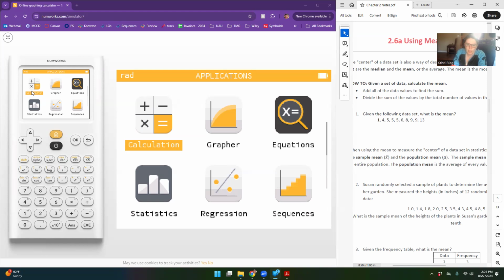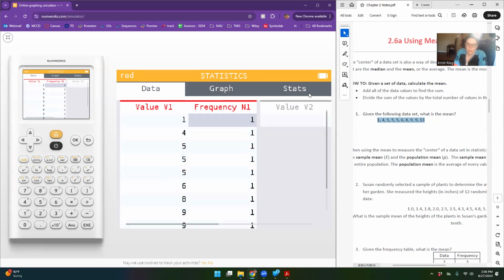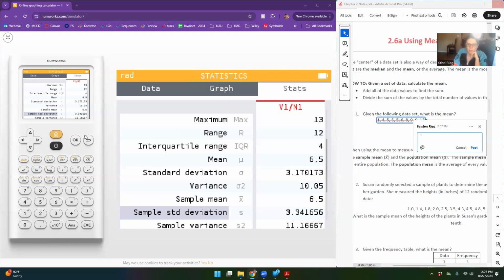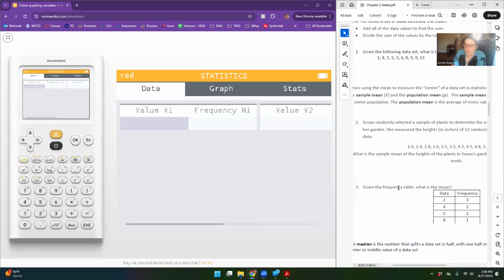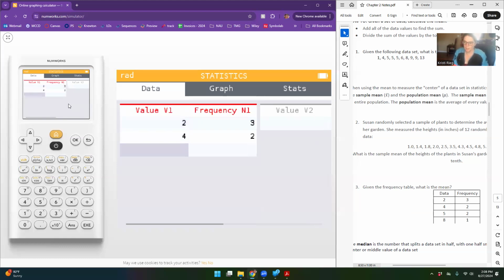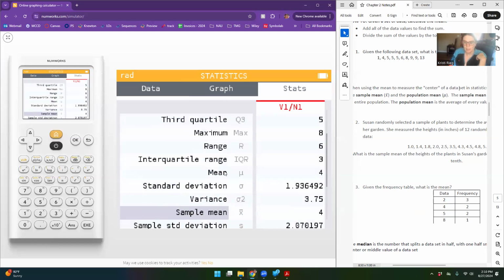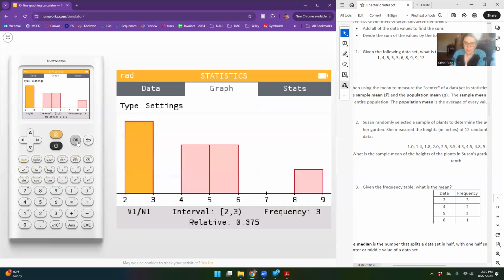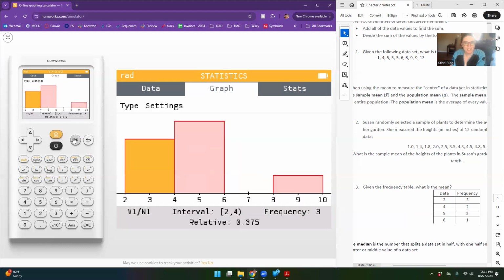NumWorks: Entering Lists, Histograms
Learn how to enter lists in order to find out the mean and standard deviation from a list of data or a frequency table.